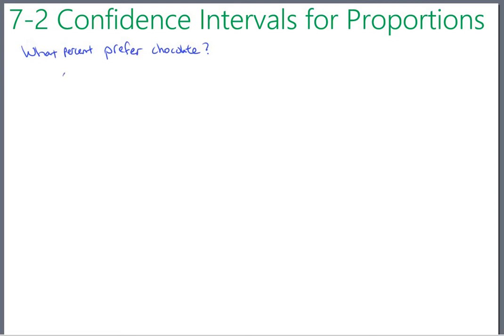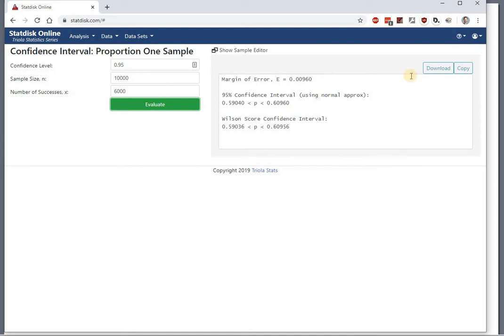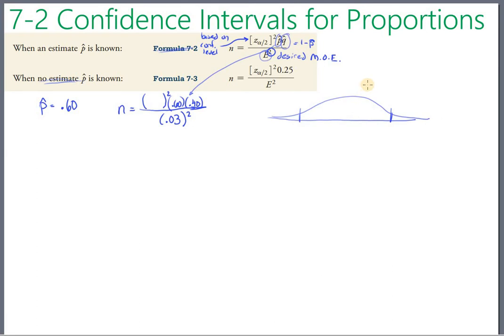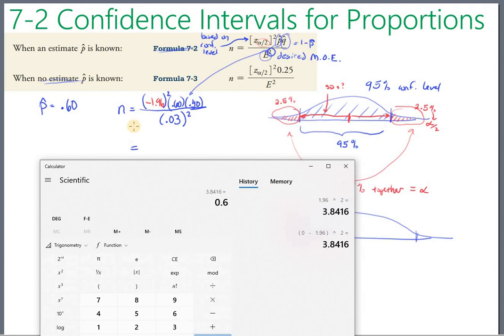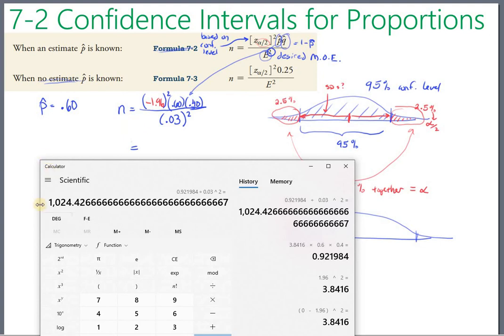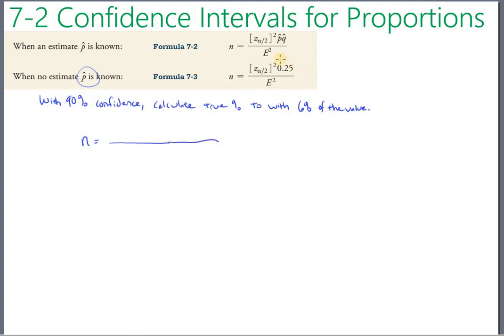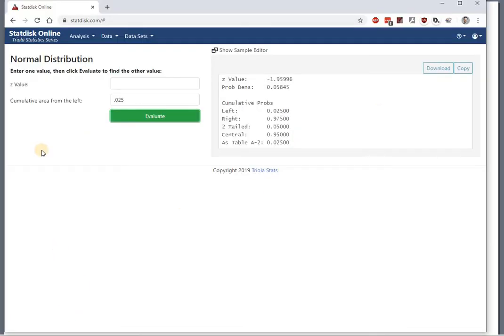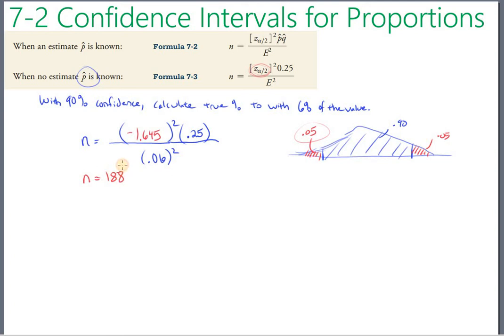Triola 7-2 Confidence Intervals second example sample size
Made for Abel Gage's Introduction to Statistics (Math 146) class at Skagit Valley College.